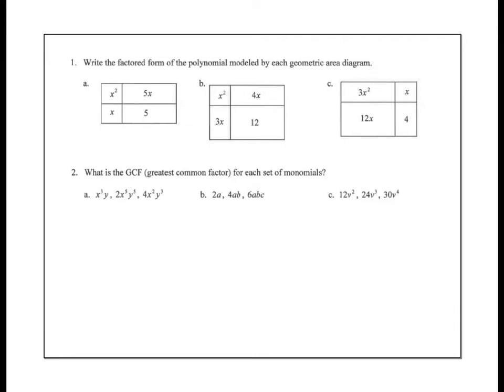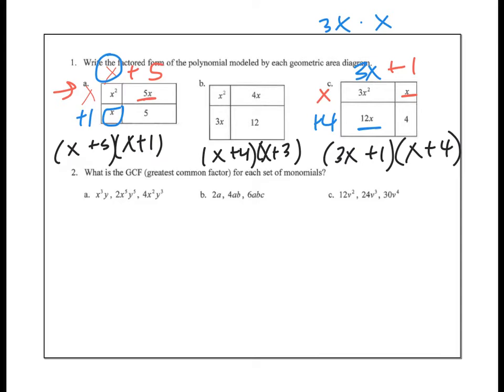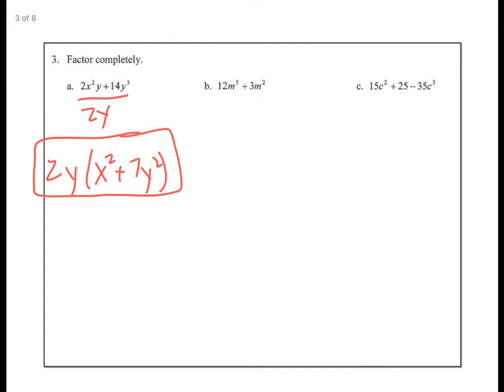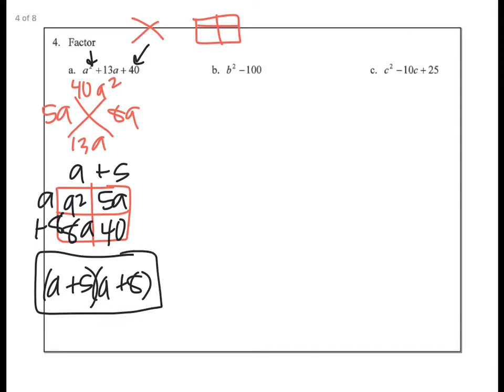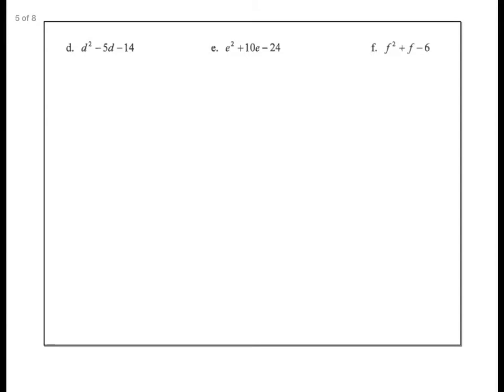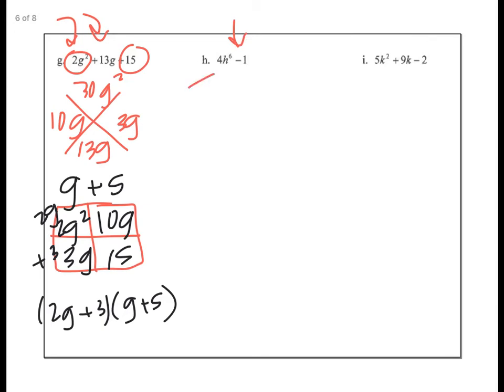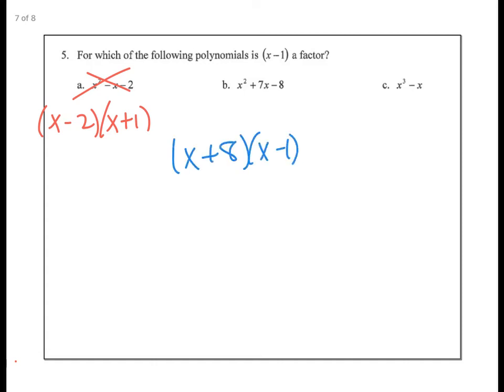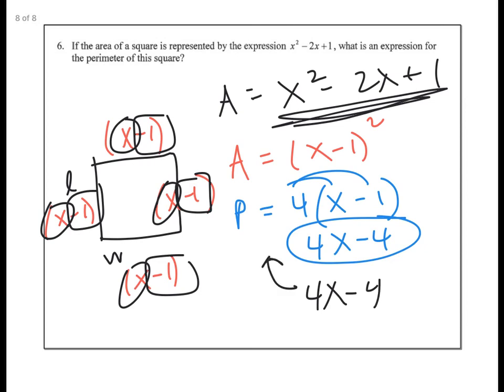Semester 2 review factoring section